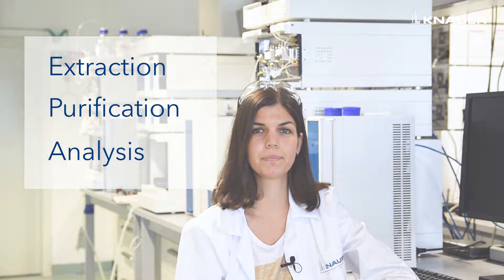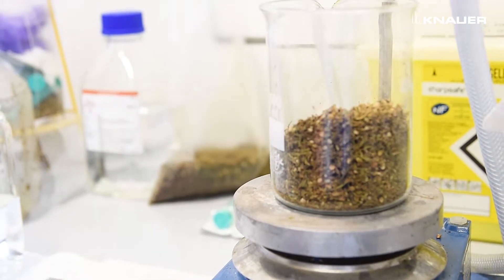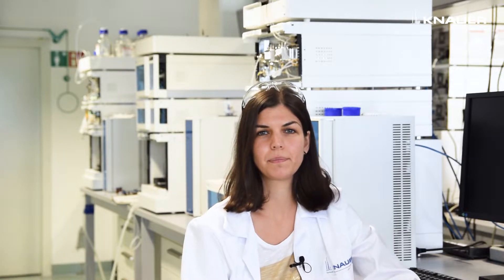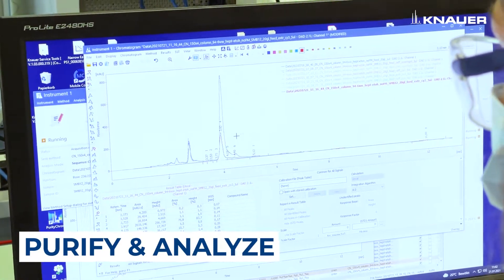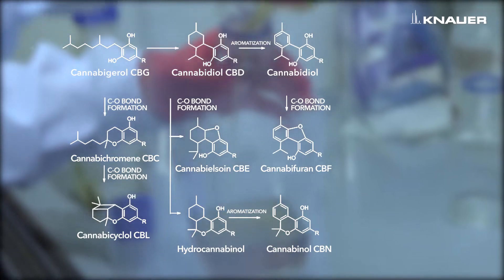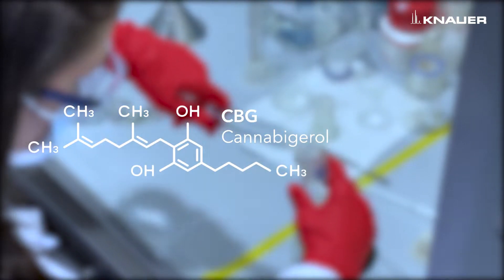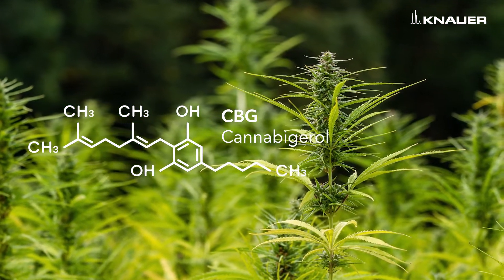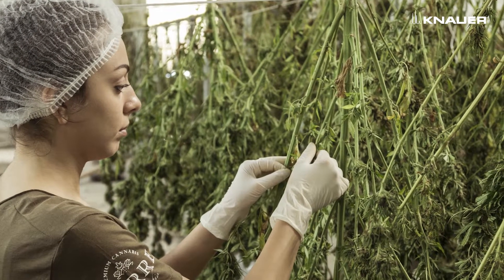Analyze and purify with KNAUER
Using Simulated Moving Bed Chromatography to continuously Purify Cannabinoids

KNAUER's simulated moving bed (SMB) chromatography systems can be used for the continous purification of cannabinoids such as Cannabidiol (CBD) or Cannabigerol (CBG).

KNAUER worked alongside Dr. Simona Felletti, an expert in the field of HPLC and cannabinoids from the University of Ferrara, to develop SMB methodologies for the continuous purification of cannabinoids.

This video shows such a purification process for CBG - from hemp to pure cannabinoid - involving the extraction of cannabinoids from cannabis plant matter, followed by purification via SMB chromatography, then lastly HPLC analysis to confirm the purity of the final product.

Such purification methodologies can be used at scale to produce pure cannabinoids from plant material.